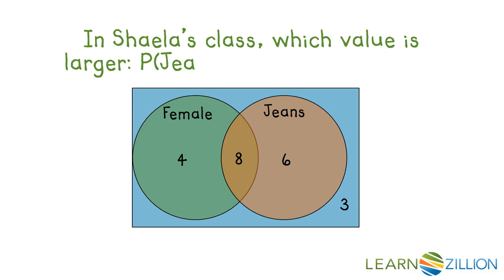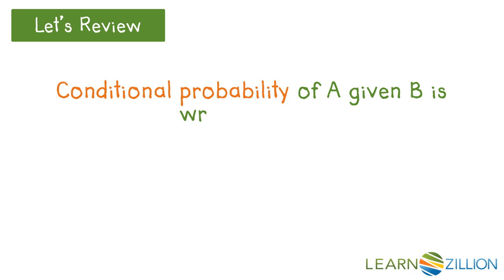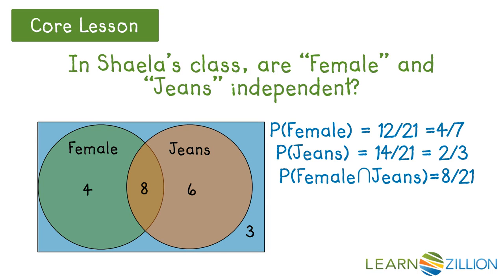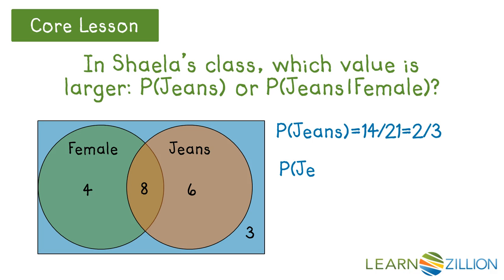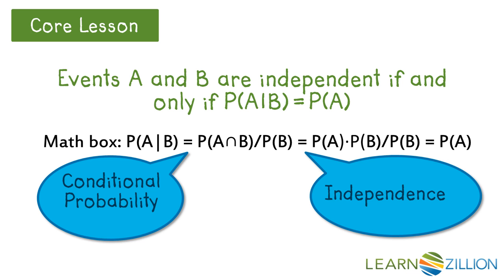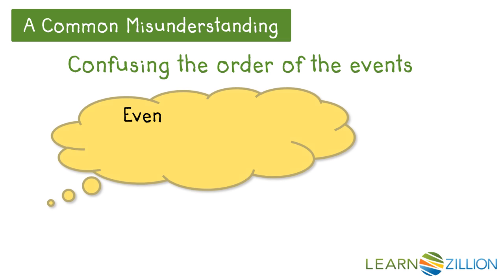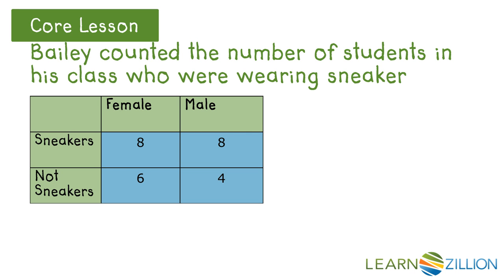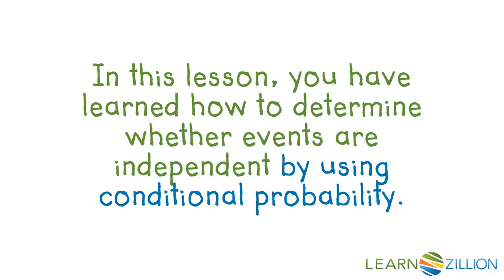Determine independence using conditional probability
In this lesson, you will learn how to determine whether events are independent by using conditional probability.

ADDITIONAL MATERIALS

STANDARDS

TEKS.G.13.D apply conditional probability in contextual problems; and

IN.AII.DSP.5 Understand dependent and independent events, and conditional probability; apply these concepts to calculate probabilities.

VA.P.PS.12 The student will determine probabilities (relative frequency and theoretical), including conditional probabilities for events that are either dependent or independent, by applying the Law of Large Numbers concept, the addition rule, and the multiplication rule.